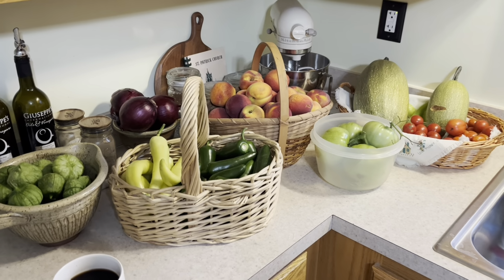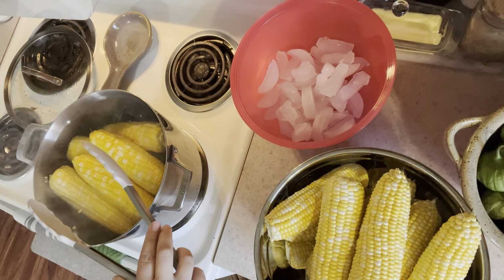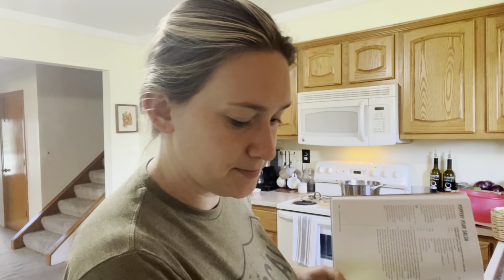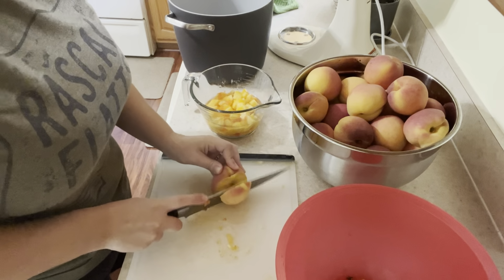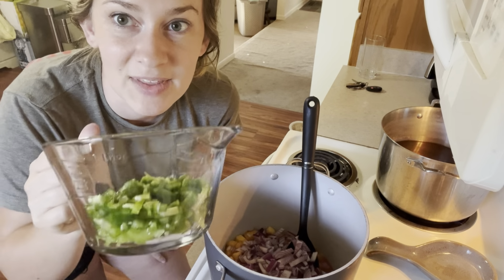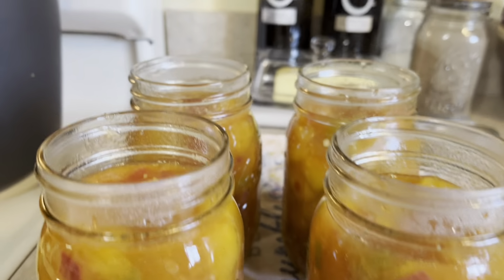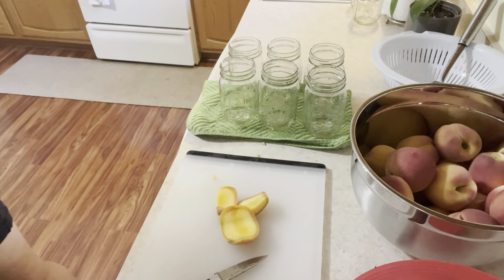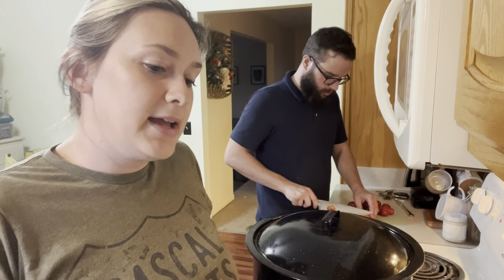Preserving my BIG farmers market haul | Corn & Peach Salsa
Preserving corn in the freezer, canning peach slices and peach salsa! My farmers market trip was a big success! Join me as I spend the day preserving the goodies.